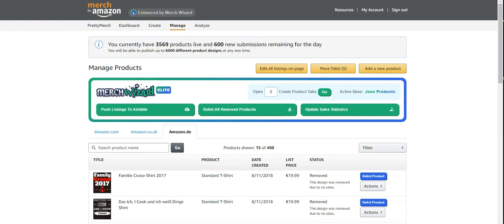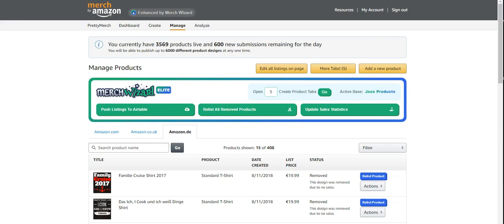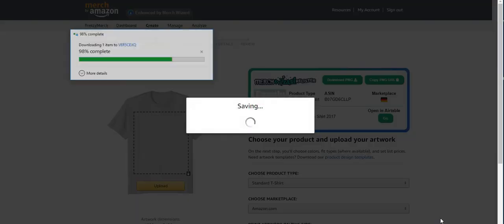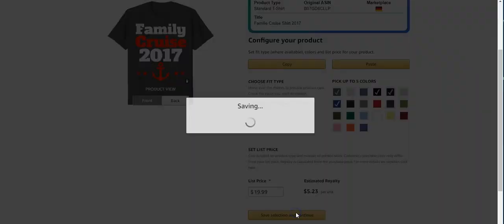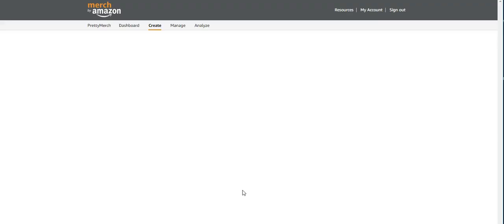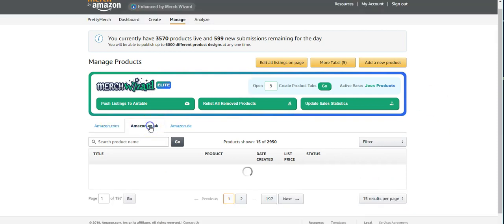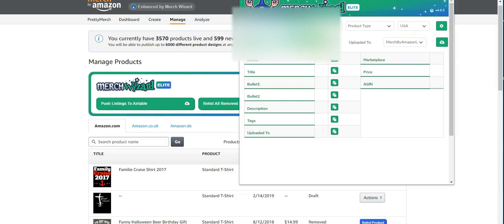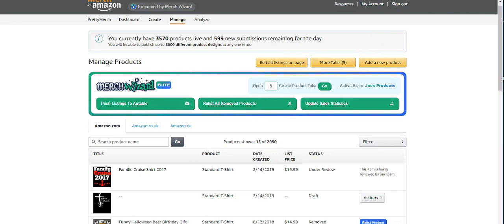Merch Wizard RELIST REMOVED LISTINGS EASY for Merch by Amazon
Merch Wizard